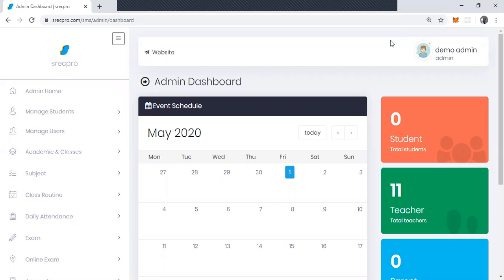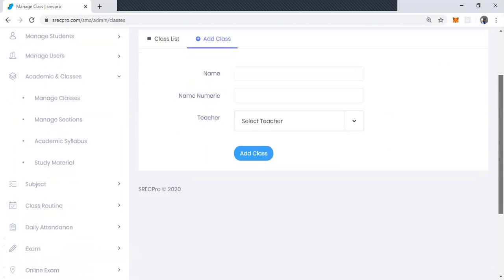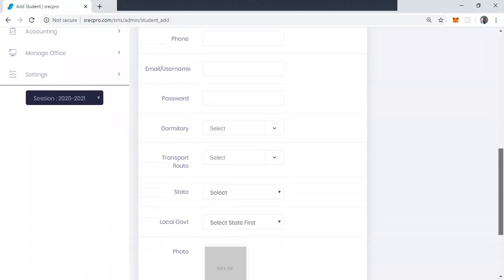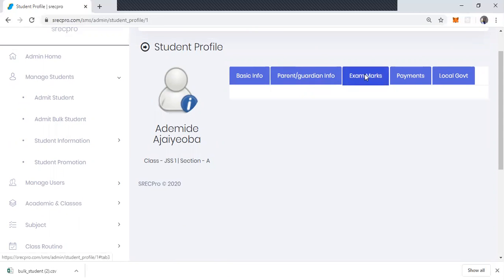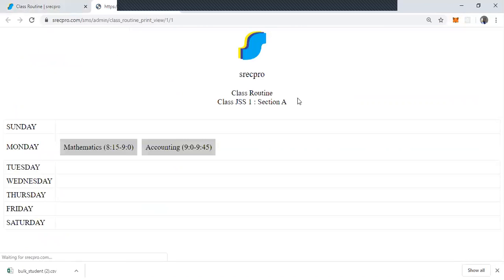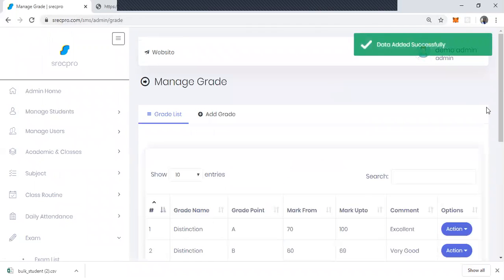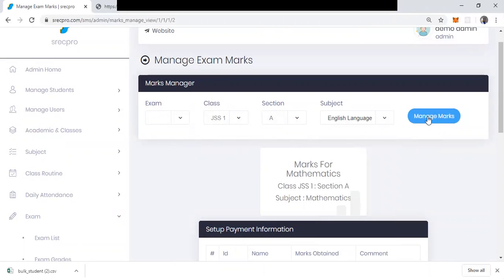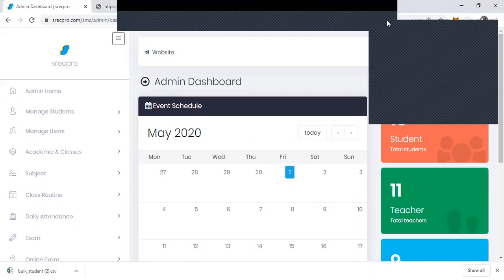Intoduction to Sistema Records Professional SMS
A quick walkthrough of what can be achieved with Srecpro School Management System